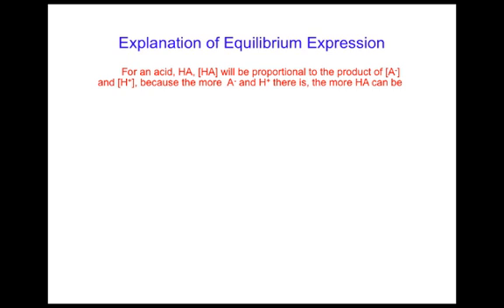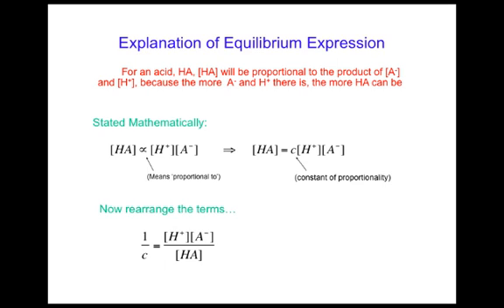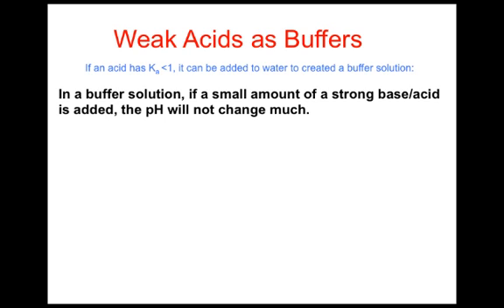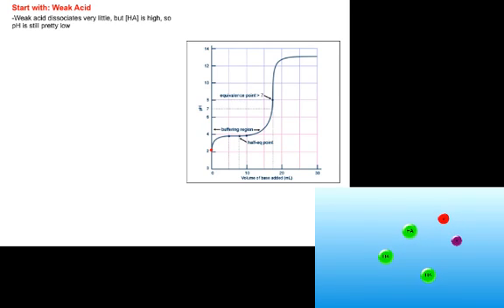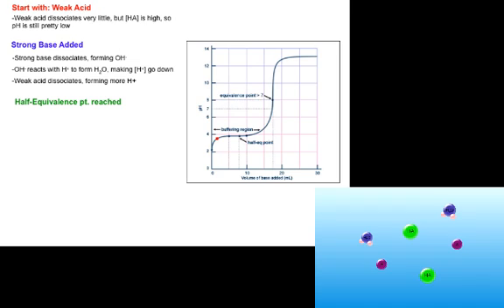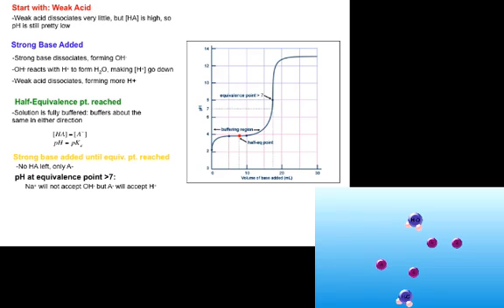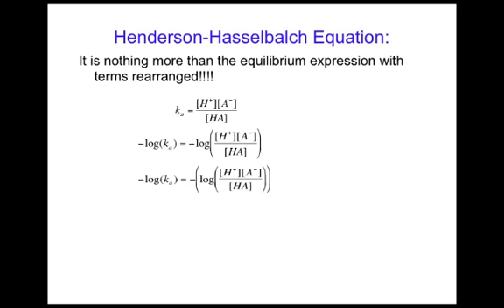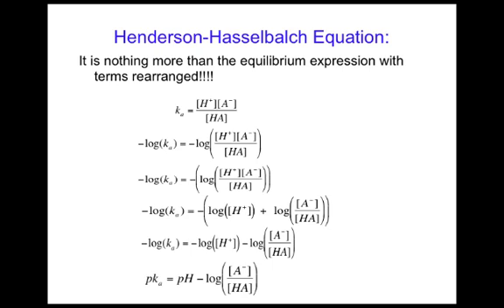Final Final AP Chem Project (Nicholas, Eric, Andy)